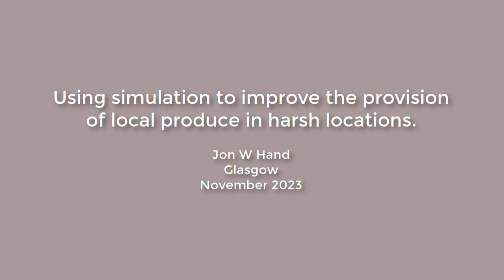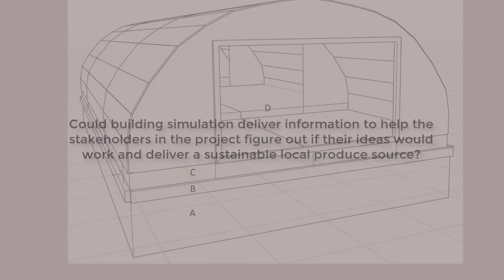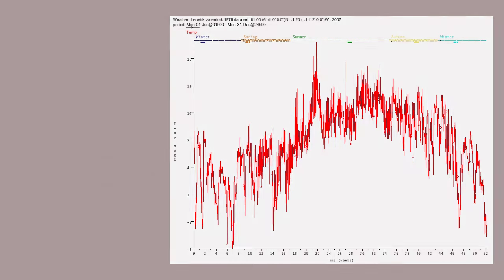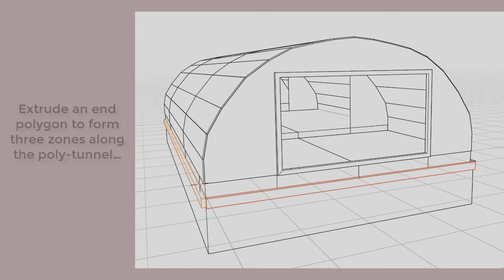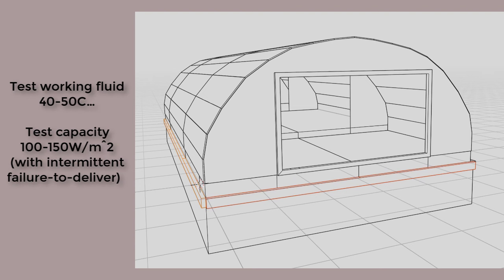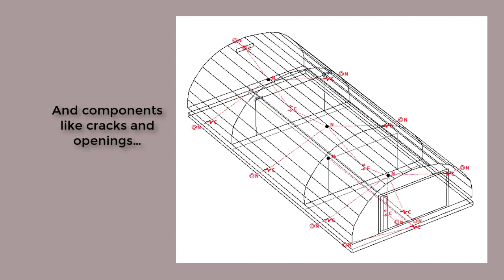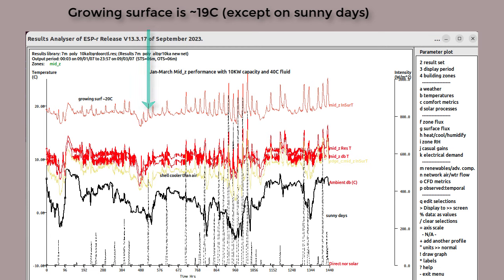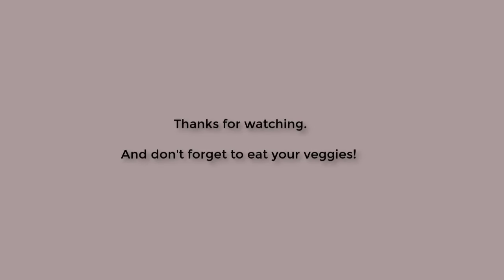Using building simulation to help folk grow produce in marginal sites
In this video - rather than using simulation to improve comfort for people we focus on improving conditions for growing produce in rather harsh locations. The project involved helping a local consortium figure if their BIG IDEA - of using local waste heat from a manufacturing process to heat an better than normal poly-tunnel.  They were at the far end of a long supply change and wanted to see if they could grow edibles beyond the limited hardy stock that were possible in open fields.
They asked some intriguing questions.  And even though we don't have green thumbs we made a simulation model that helped them gain confidence in their ideas.  The process followed our "Delay detail until the big ideas are confirmed" and allowed us to work through a matrix of ideas prior to investing in detailed models.